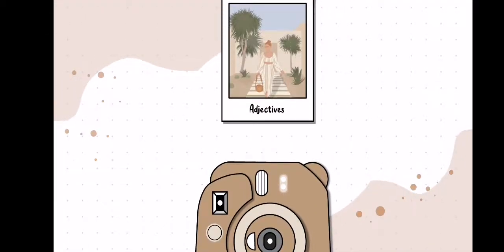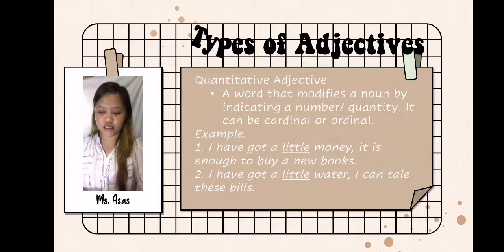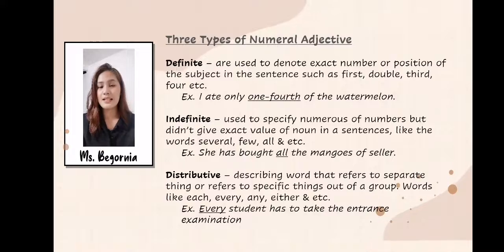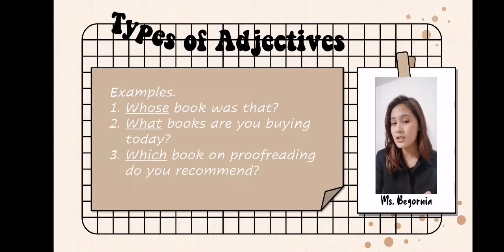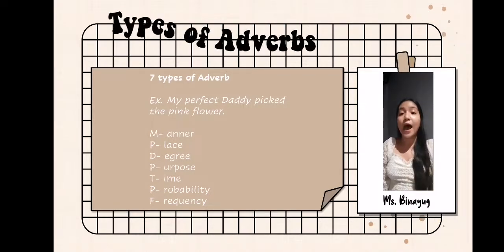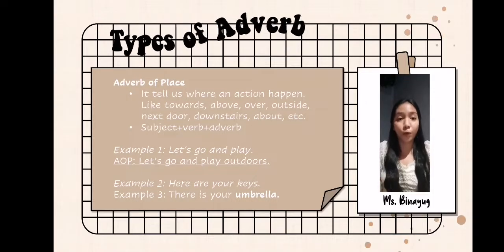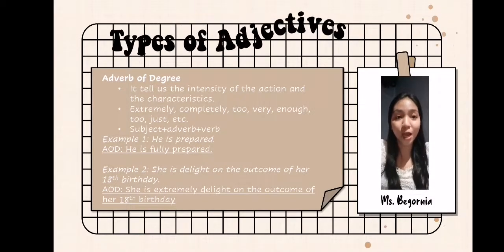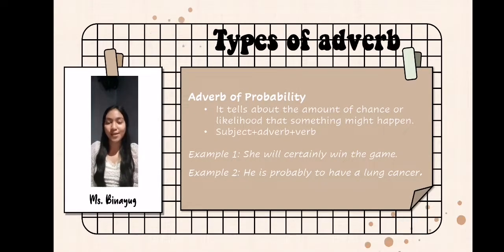Syntax, Adjectives and Adverb.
DEMO TEACHING BY: 2B1-ENGLISH MAJOR

Presented by:
Ms. Erica Asas
Ms. Arabella Begornia
Ms. Elna Binayug